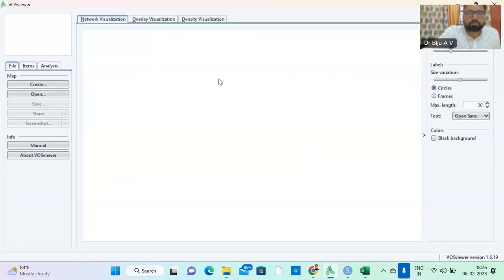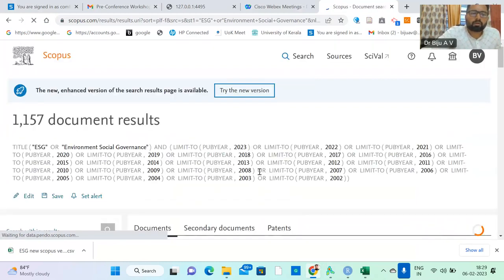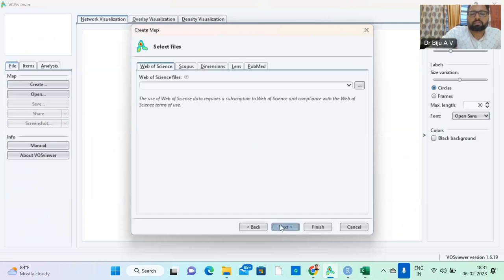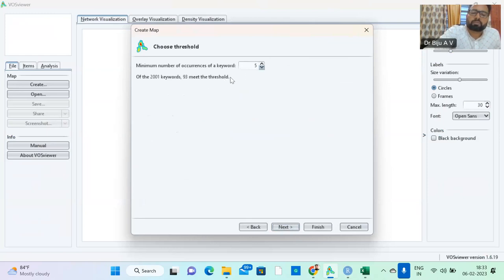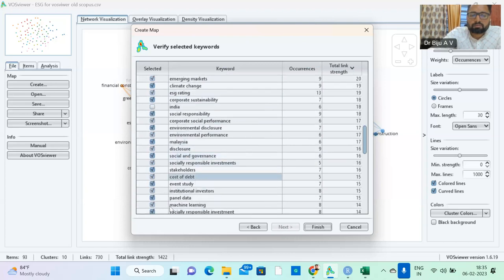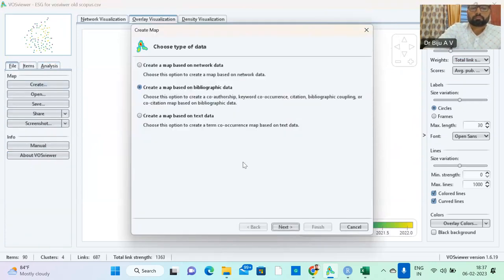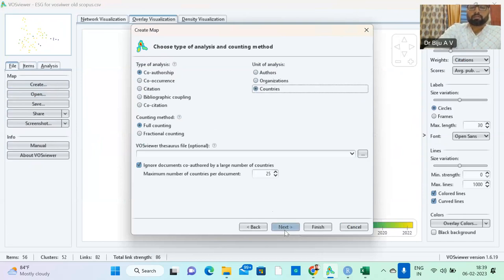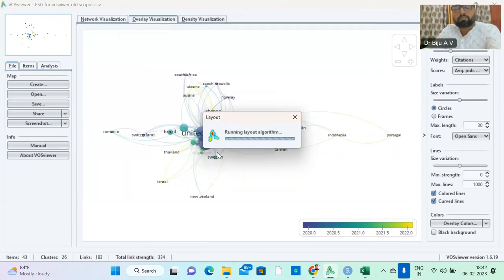Downloading of the dataset from Scopus to import VosViwer software for Bibliometric Analysis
Bibliometric Analysis- Downloading of the dataset from  Scopus to import VosViwer software for Bibliometric Analysis